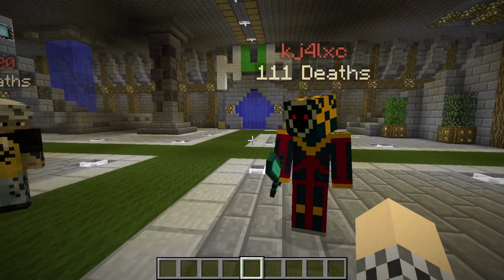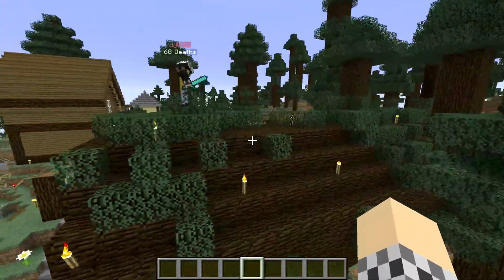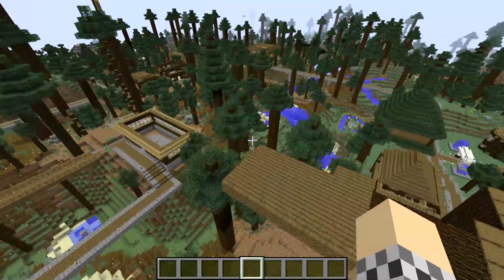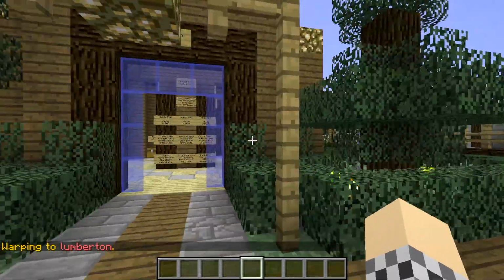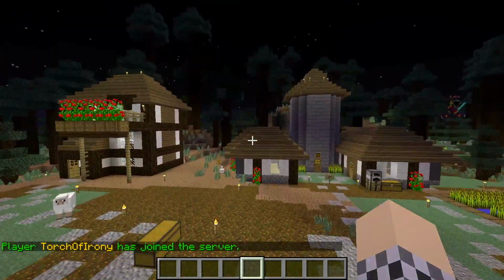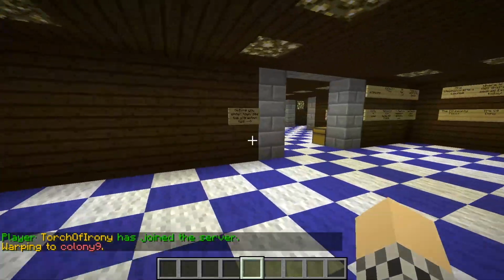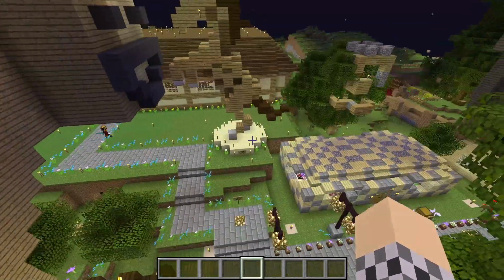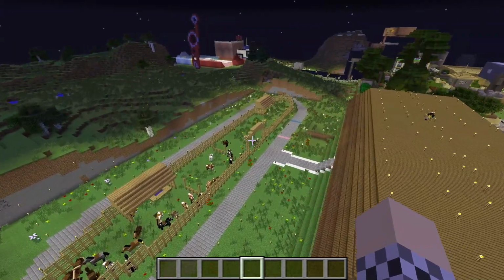StephenCraft Builds - September 2014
It's easier than ever to travel to towns on StephenCraft, so let's check out a few of the new ones!

StephenCraft is the "unofficially official" server for both StephenPlays and StephenVlog. It is run completely by fans, but heavily endorsed by me! We'll be doing a monthly video series (last Saturday of every month) that highlights the incredible creations that users are doing on the server. Go build something awesome and you just might see it on the channel!

You can get in on the fun by pointing your client to play.stephencraftmc.com!

Also check out the website for a server map, forums, and more